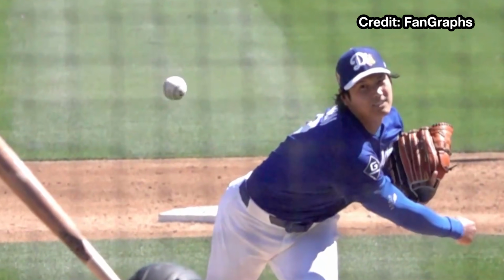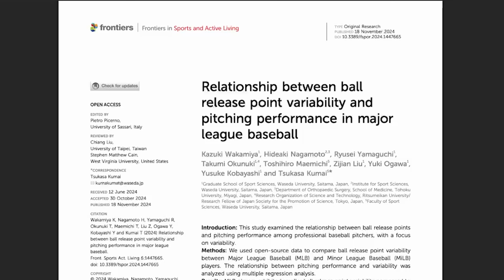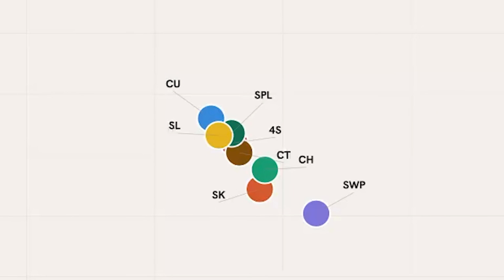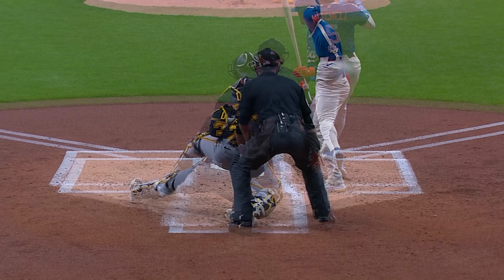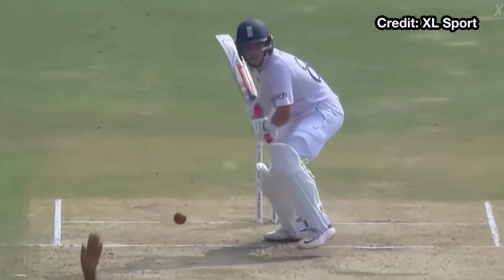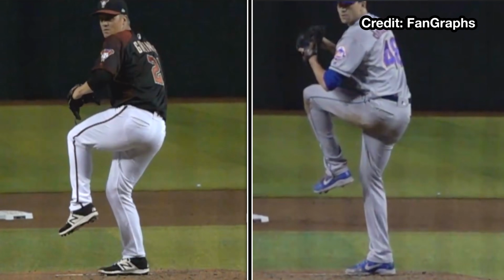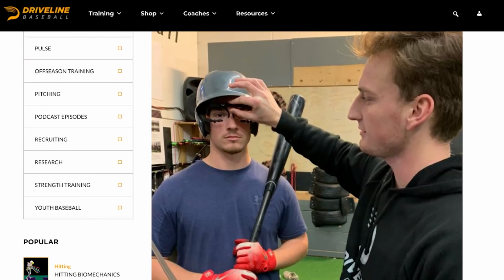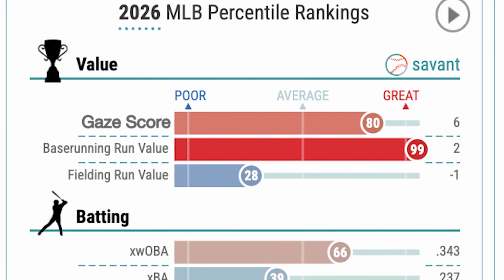What Do Hitters Actually See?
What do MLB hitters actually see when a pitch is coming at them at 98 mph? Most people think hitters pick up spin — but what if that's too simple an explanation?
In this deep dive, we break down pitch tunneling, release points, vertical and horizontal release angles, hand position, and the mechanics behind swing decisions to understand what actually drives pitch recognition.

This video covers the science and analytics behind what hitters process in the fraction of a second they have to decide whether to swing. Below is a list of some topics we'll hit on:

Release points and hand position on different shapes
Pitch tunneling and visual deception
Why spin might matter less than you think
Release angles
What info pitcher mechanics give to hitters
Gaze tracking research
Where hitters are looking
FanGraphs slow-motion videos were essential to make this video work as I intended. If you aren't already a subscriber to their site, you should be

Eno Sarris' piece from 2016, which was the inspiration for this video, can be found

Research study from Japan on release points which I mention within can be found

Video and images: MLB, USA Today, Associated Press, MLB.tv

0:00 Let’s Test Your Skills
0:54 Do Hitters See Spin?
3:03 What About Release Points?
5:19 The Key: Release Angles
8:10 Mechanics Matter (A Lot)
9:20 Where Do Hitters Look?
11:44 Gaze Tracking Research
12:59 Summary: What Do Hitters Actually See?
13:40 Check Out My Substack!